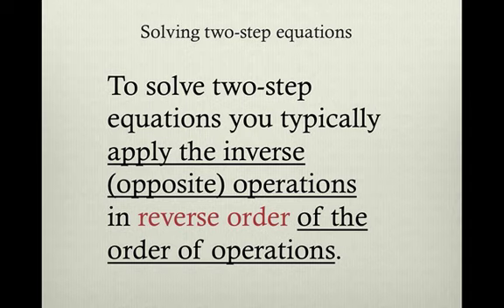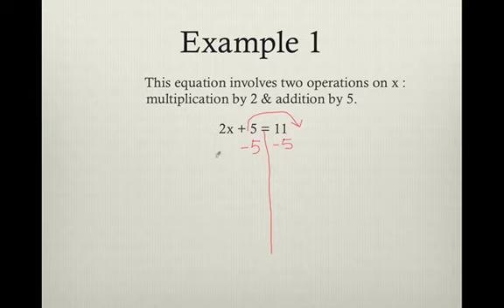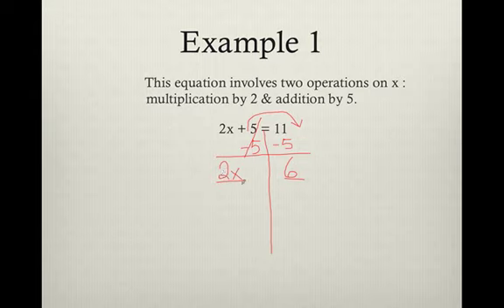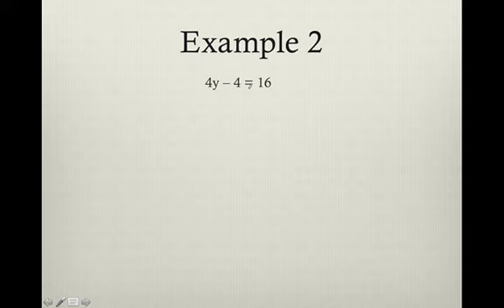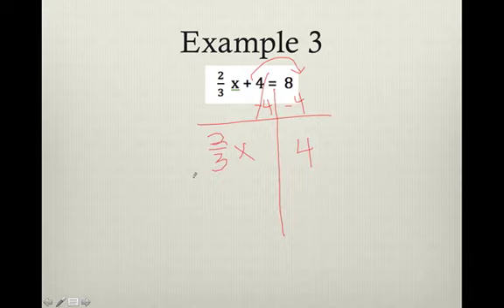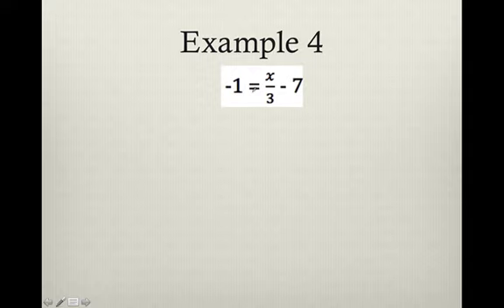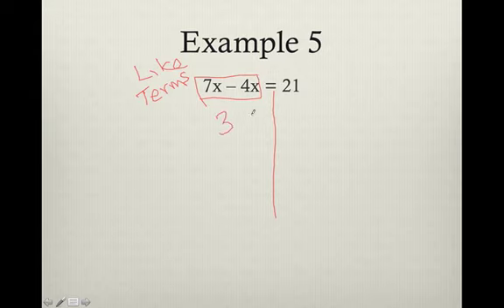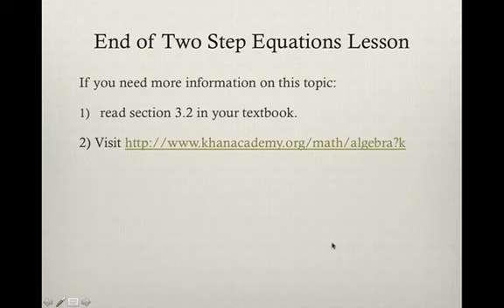two step equations 3.2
Review of solving two-step equations which includes combining like terms and fractions